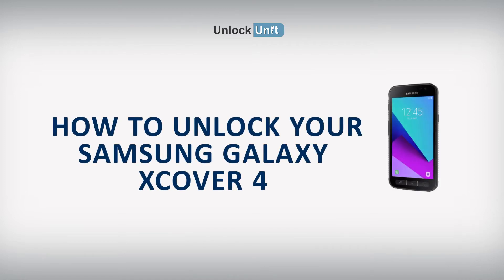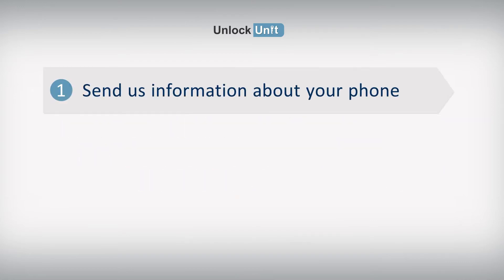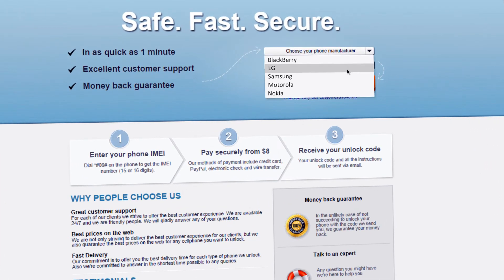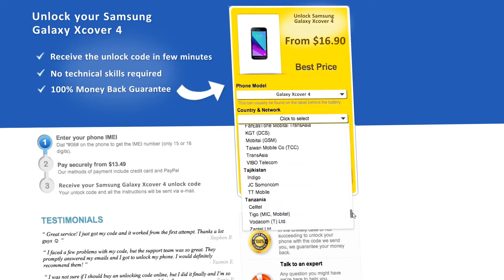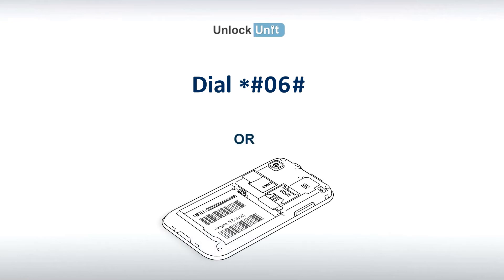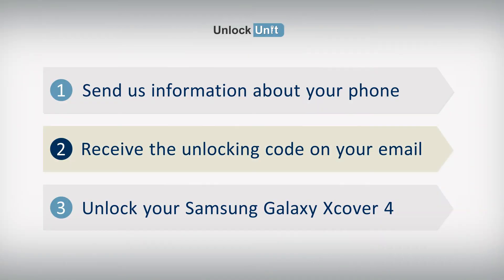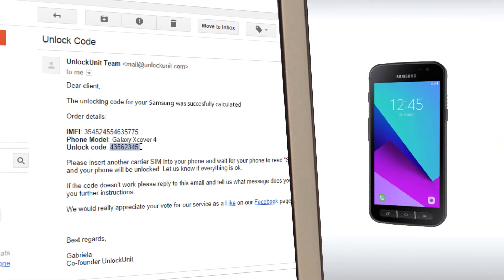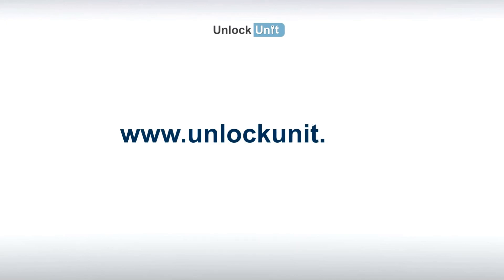HOW TO UNLOCK Samsung Galaxy Xcover 4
This is a video tutorial about how to unlock your Samsung Galaxy Xcover 4.

The unlocking process is a simple 3 steps process and you don't need any technical skills for that. Once your Samsung Galaxy Xcover 4 will be unlocked you will be able to use it with any other network provider in your country or around the world.

In order to find out if your phone is SIM locked all you have to do is to insert another carrier SIM into your Samsung Galaxy Xcover 4 (other than the network you originally bought your phone from) and check the message your phone reads. If the message your phone displays is „SIM network unlock pin"or „Enter subsidy/ unlock code" or any other similar message that indicates that your phone is SIM locked, than you need an unlocking code in order to be able to use that other SIM.

UnlockUnit.com offers you unlocking codes in order to unlock your Samsung Galaxy Xcover 4 Handset. All you have to do to receive the unlocking code is to:
You can find the IMEI by dialing *#06# on your phone or by checking the sticker underneath the battery.

You will receive the unlocking code on your email. Here is what you have to do next to unlock your Samsung Galaxy Xcover 4 Handset:

1. Insert a non-accepted SIM into your phone.
2. Wait for your phone read the unlocking message „Enter Special Code"
3. Enter the unlock code you received from UnlockUnit.com

That's all you have to do to unlock your Samsung Galaxy Xcover 4